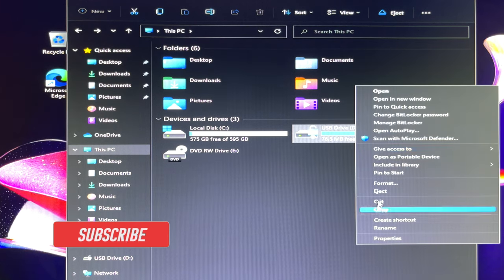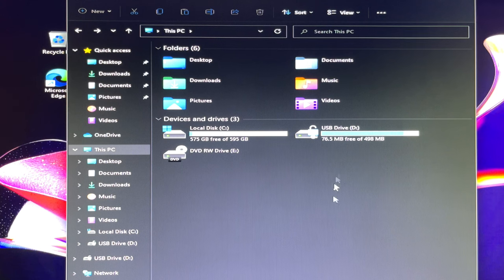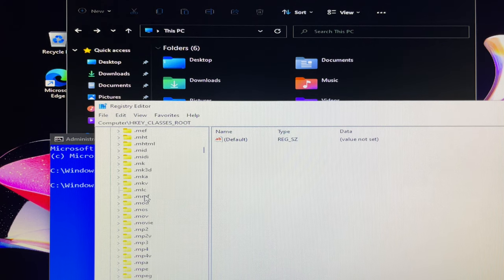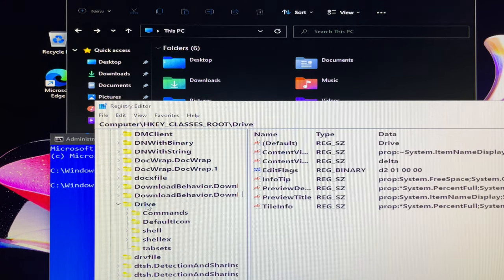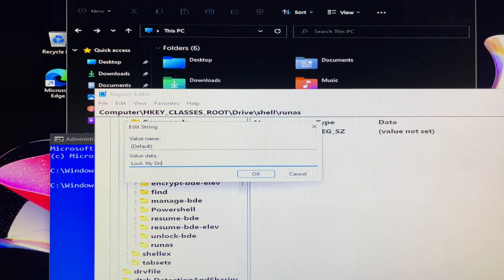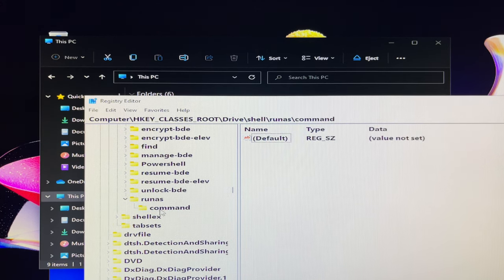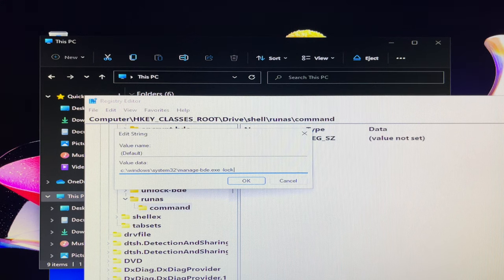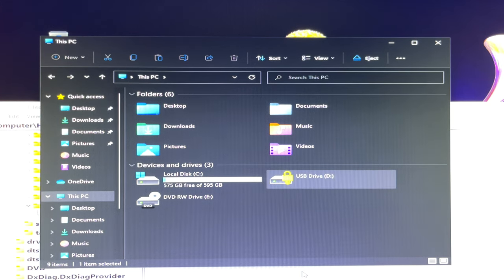LOCK BitLocker Encrypted Drive in Windows via the Right Click Menu in 2 SECONDS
If you are a big fan of BitLocker, you must know how to add the "Lock My Drive" option to the right-click menu in Windows.

In the Edit String Screen
Option 1:
Under the Value data, you can type this command line at below:
c:\windows\system32\manage-bde.exe -lock D:
D is the Drive Letter is an example in this case.
Or
Option 2:
This command will lock the D: drive and force it to dismount (get off), even if it is currently in use.
c:\windows\system32\manage-bde.exe -lock D: -ForceDismount

Explanation:
The manage-bde command is used to manage BitLocker Drive Encryption.
The -lock option locks the drive, making it inaccessible.
The -ForceDismount option forces the drive to dismount, even if it is currently in use.

Unlock, Turn off and Bypass the Windows BitLocker in ONE MINUTE | If You are WELL PREPARED